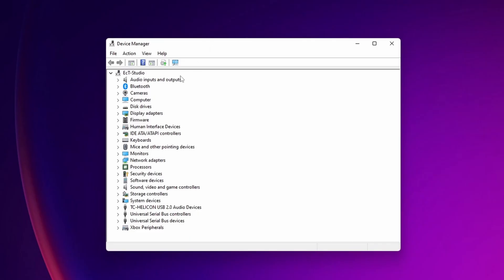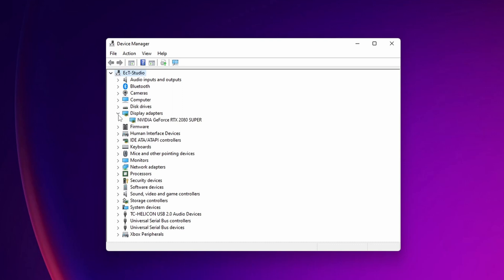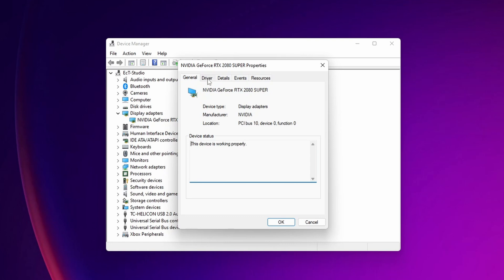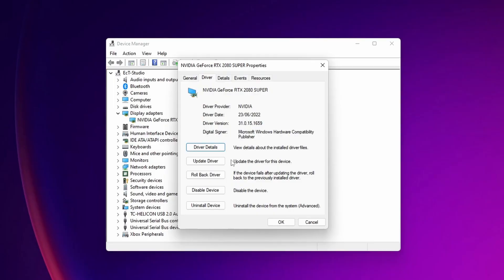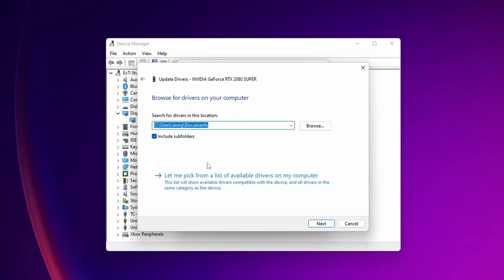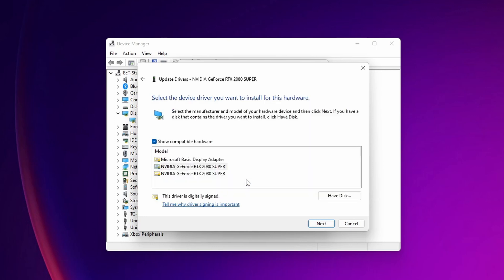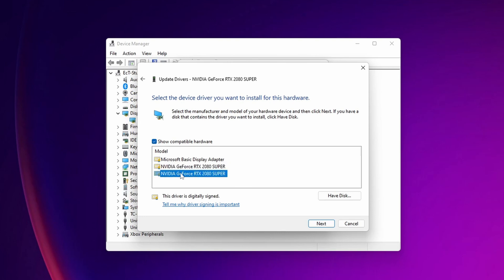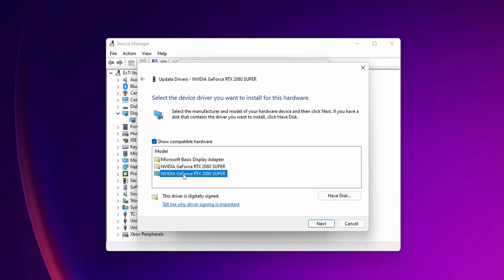How to Rollback Nvidia GPU Drivers | Install Old/Previous drivers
If you want to Install old or Previous installed Nvidia gpu drivers on this video I show you how to do it. After this you will have rollback your Nvidia drivers to an older version of them.